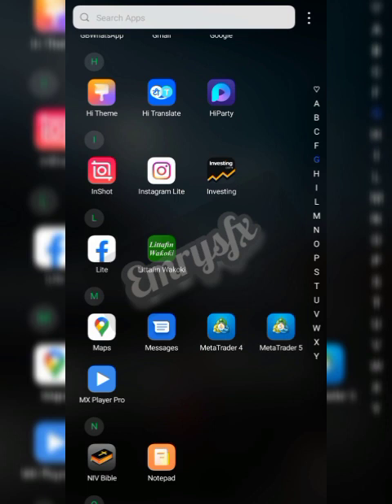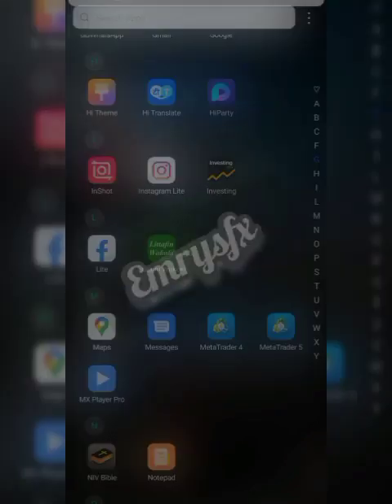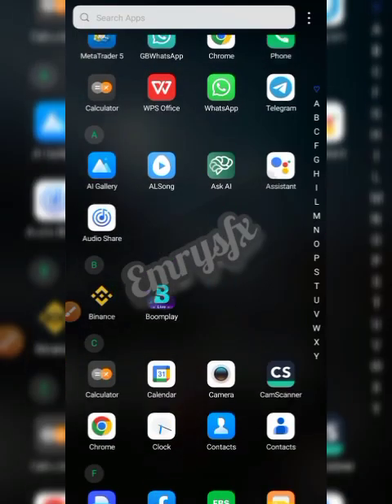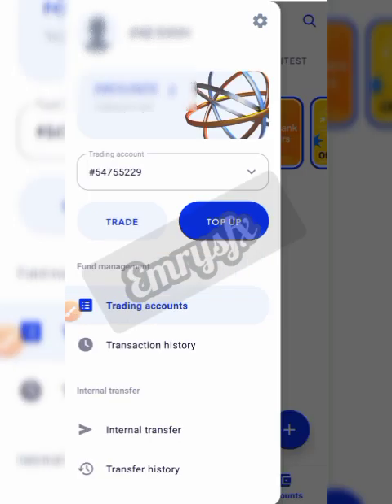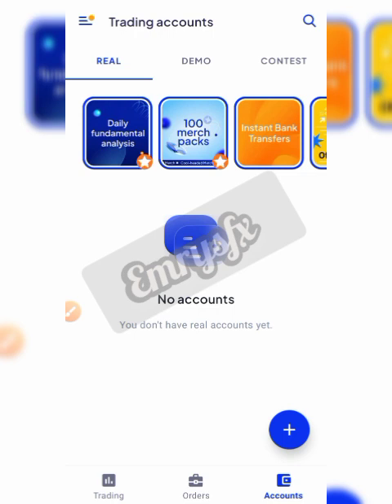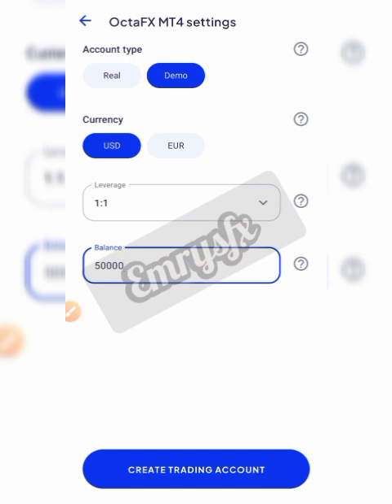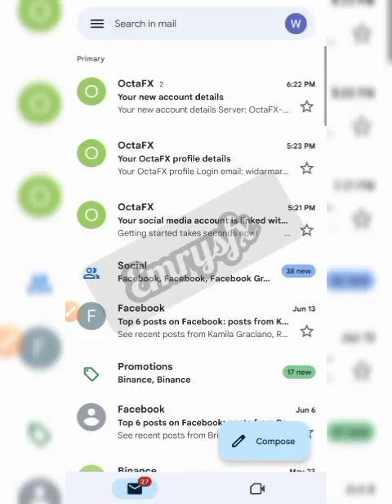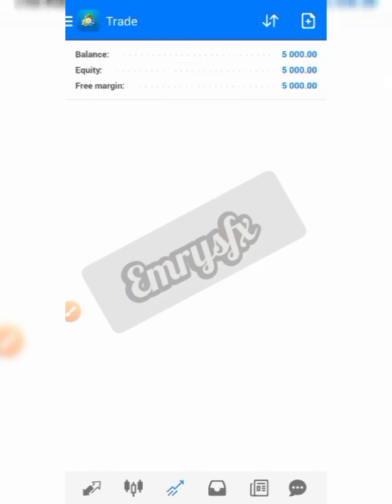Complete Guide: How to Download MetaTrader and Login with OctaFx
Welcome to our comprehensive tutorial on how to download and set up MetaTrader, the world's leading trading platform, and seamlessly connect it with OctaFx. Whether you're a beginner or an experienced trader, this step-by-step guide will walk you through the entire process.

In this tutorial, we'll cover everything you need to know, including:

1. Introduction to MetaTrader: Discover the powerful features and advantages of MetaTrader, a robust trading platform trusted by millions of traders worldwide.

2. Selecting Your Broker: We'll introduce you to OctaFx, a reputable and reliable broker that supports MetaTrader. Learn about their services, account types, and any unique features they offer.

3. Downloading MetaTrader: Follow our simple instructions to download MetaTrader on your preferred device. We'll guide you through the process, whether you're using a Windows PC, Mac, or mobile device.

4. Installing MetaTrader: Learn how to install MetaTrader on your device quickly and easily. We'll cover the essential steps and ensure that you're ready to proceed to the next stage.

5. Logging in with Broker Name: Once you have MetaTrader installed, we'll show you how to log in to your trading account with [OctaFx]. You'll learn how to input your account credentials and connect to their servers securely.

6. Navigating MetaTrader: Get acquainted with the MetaTrader interface and its various components. We'll explain the main features, such as charts, indicators, order placement, and account management.

7. Tips and Tricks: Discover some insider tips and tricks to enhance your MetaTrader experience and make the most out of the platform's advanced functionalities.

8. Troubleshooting and FAQs: We'll address common issues you may encounter during the process and provide solutions to ensure a smooth setup and login experience.

By the end of this tutorial, you'll be fully equipped with the knowledge and confidence to download MetaTrader and log in to your trading account with OctaFx. Start your trading journey today and take advantage of the powerful tools and resources available through MetaTrader and OctaFx.